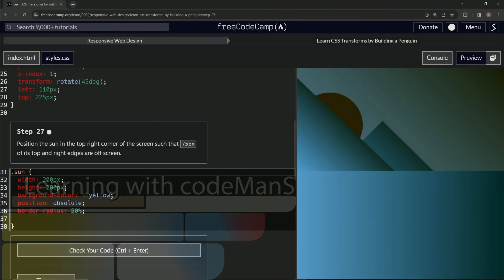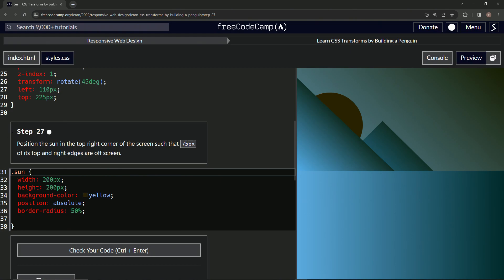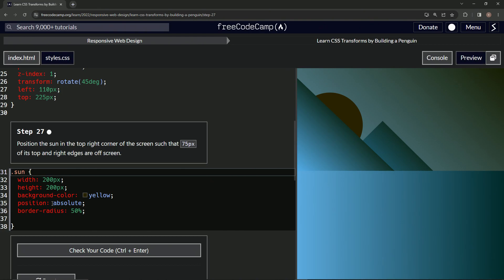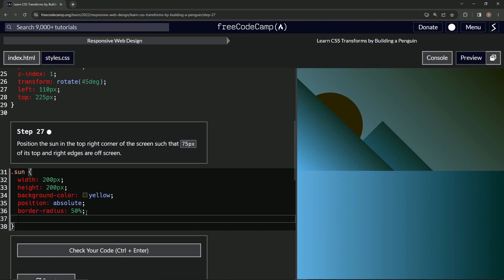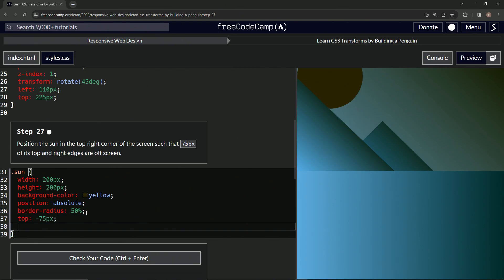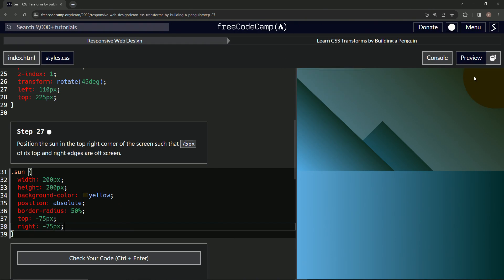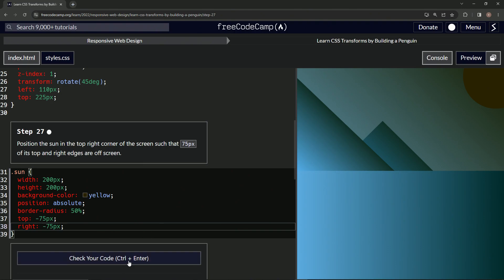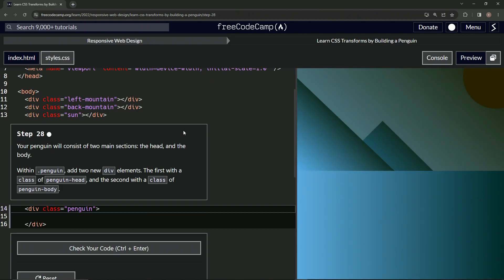Build a Penguin - Step 27 | Learn CSS & HTML | FreeCodeCamp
🌅 Episode 27 of "Flappy Penguin's Great Adventure: The Sun's Glorious Ascent!"

With the break of dawn in our digital world, the sun's golden rays are about to grace the sky with a grand ascent! In Episode 27 of "Flappy Penguin's Great Adventure," we embark on a journey to position the sun at the perfect spot, peeking from the top right corner. Join us as we take our design to dazzling heights! 🏔️

In this illuminating episode, you will learn:

The Art of Positioning: Discover how to place the sun 75px off-screen at the top right corner, creating an artistic, surreal effect that enhances the visual appeal of our landscape. ☀️🖼️
A New Perspective: Experience a new horizon in design as we explore the aesthetics of off-screen positioning, giving depth and dimension to our digital canvas. 🎨🌅
Emotion & Engagement: Dive into the sentiment behind the sunrise, a metaphor for hope, awakening, and the beginning of Flappy Penguin's journey of exploration. 💫💖

Episode 27 is not merely a lesson in design; it's an experience that transcends code and pixels. It's about aligning the sun in a way that not only pleases the eye but also warms the heart. From the technique to the soul-stirring sentiment, this episode is a radiant blend of creativity, emotion, and impeccable craftsmanship. ❤️

Shine bright with us, and become a part of Flappy Penguin's ever-growing community. Your support fuels our passion and creativity. ☀️🎉

Have you ever caught a sunrise that took your breath away? Share your experiences, your thoughts, or your favorite sunrise locations in the comments. Let's shine together and build a radiant community! 🌅💬🌻